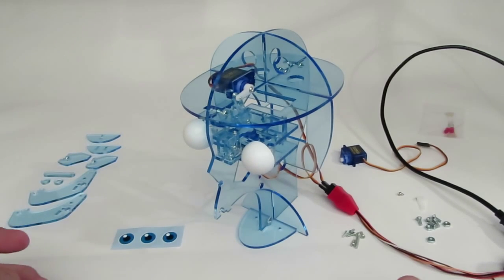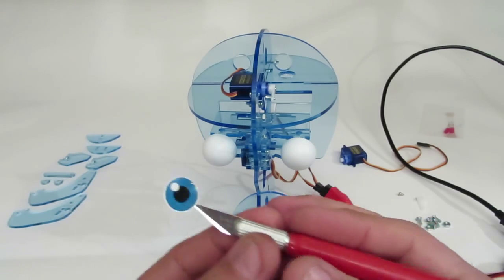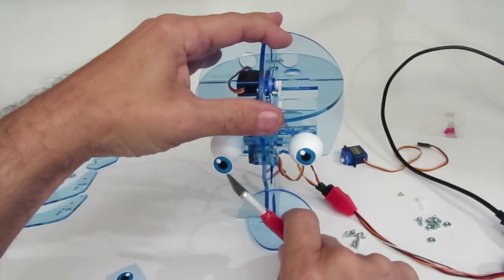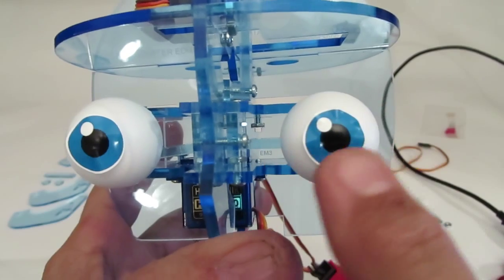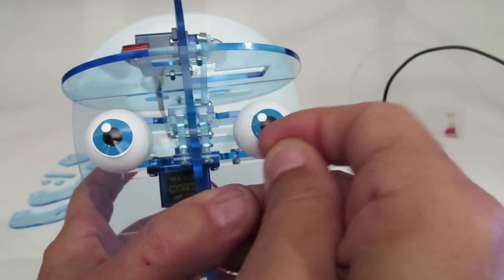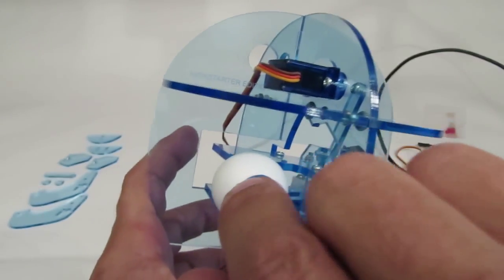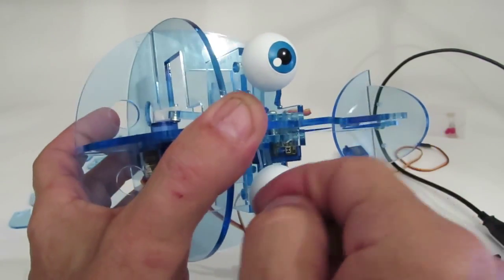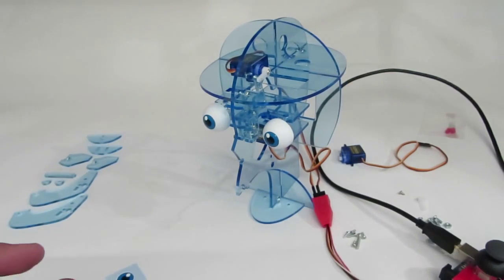05 StarBot Eye Decal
Fifth video in a series of how to build your StarBot Animatronic Robotic Puppet. This video covers how to apply the eye decal.